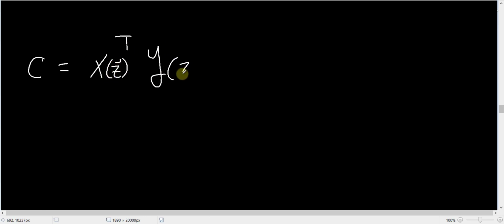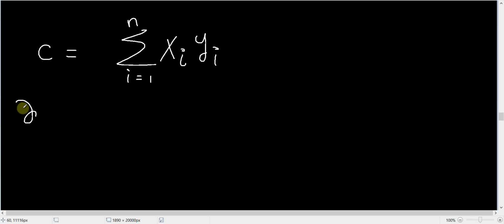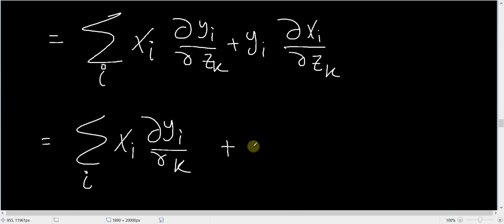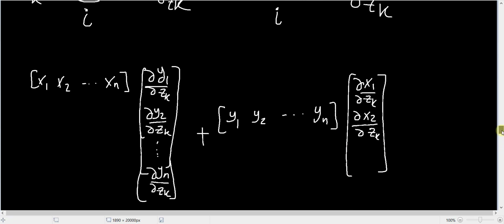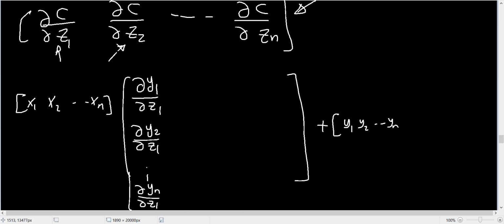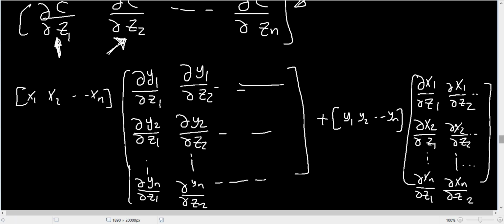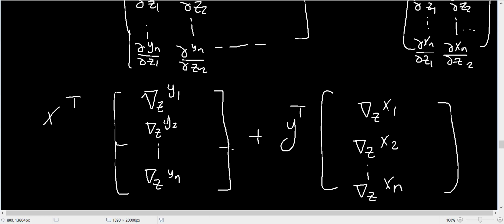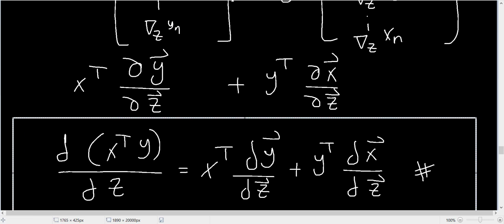256 - [ENG] derivative of dot product of two vectors with respect to a third vector